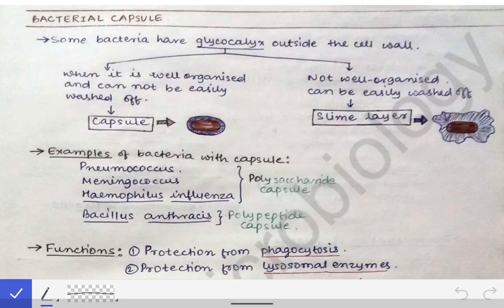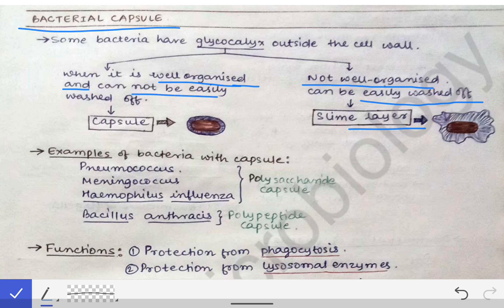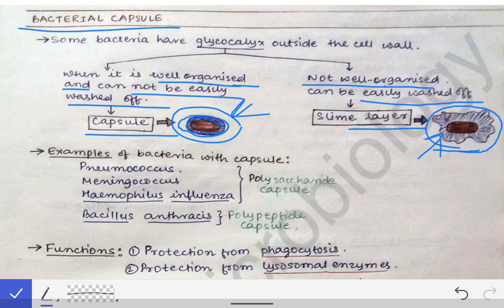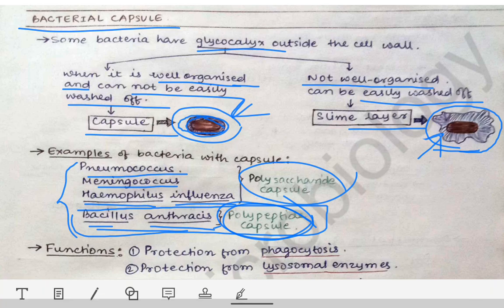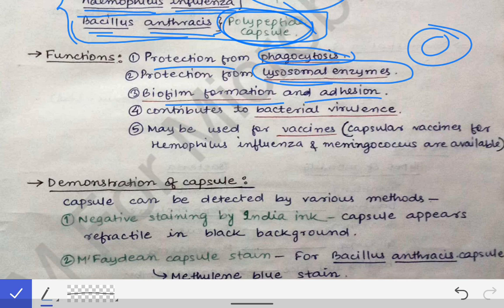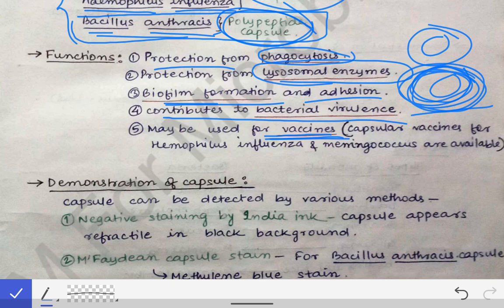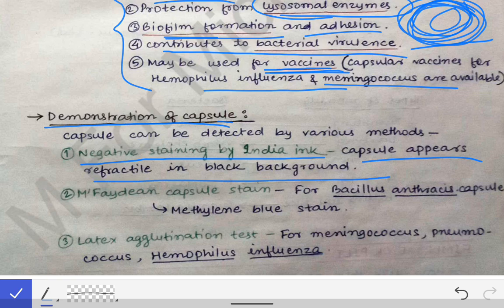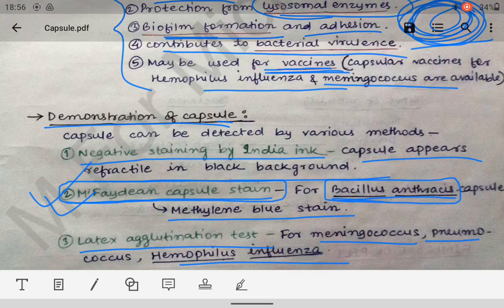General Bacteriology | Bacterial capsule | SAQ & Short note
This is a lecture on General Bacteriology describing 1️⃣ Bacterial capsule .